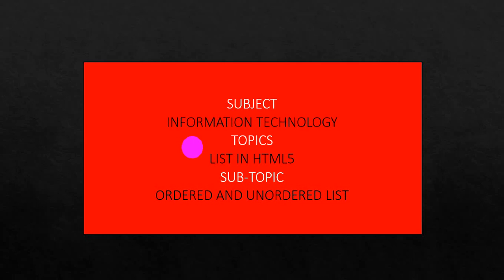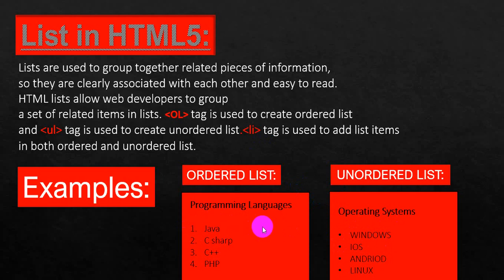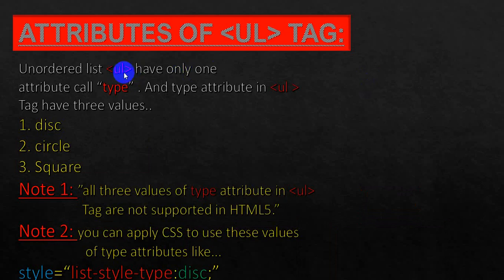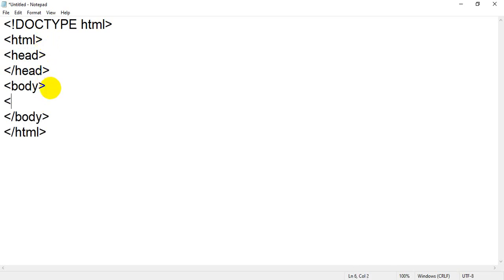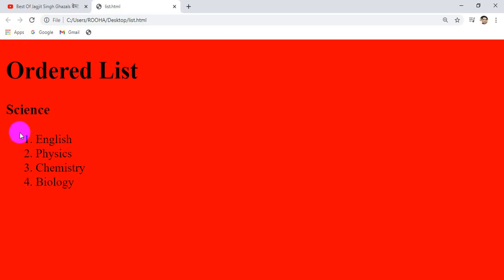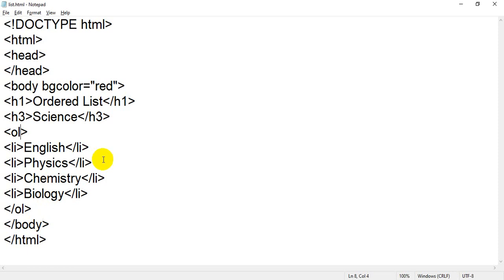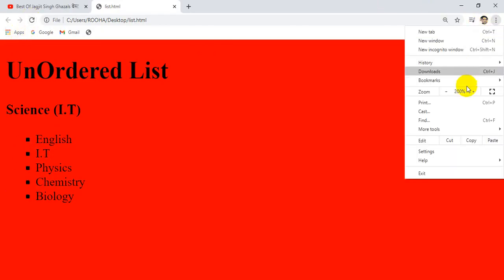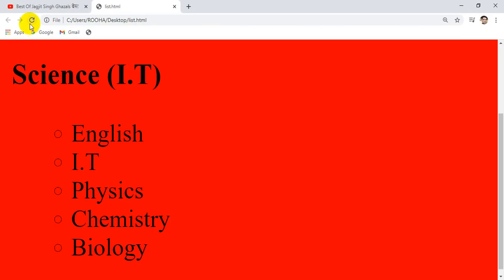IT Std XII Ordered and Unordered List